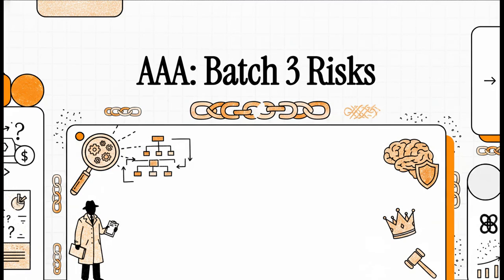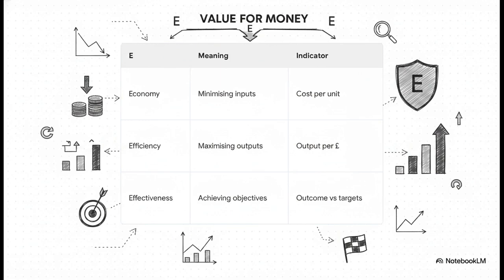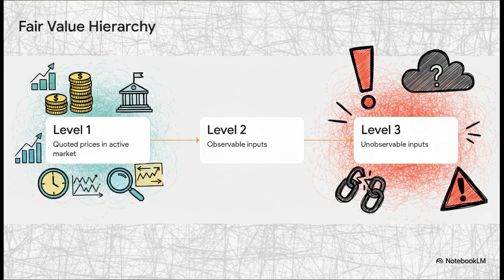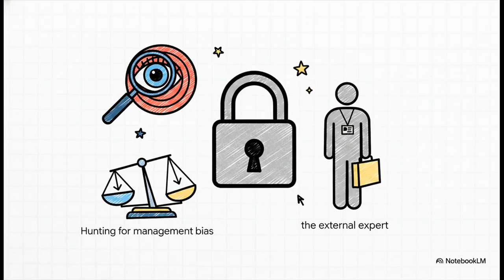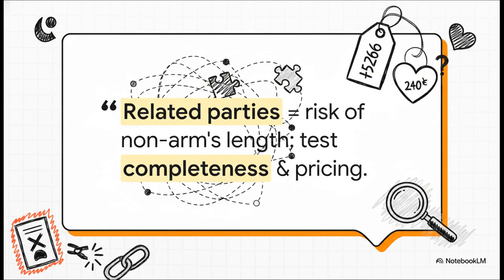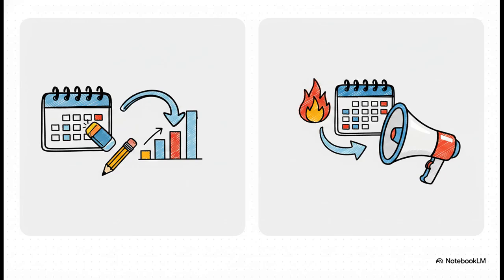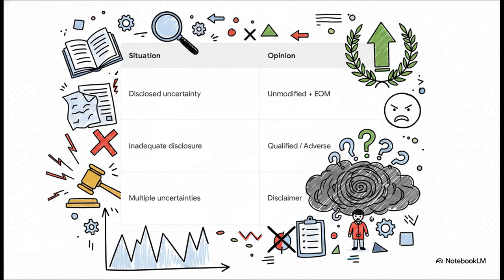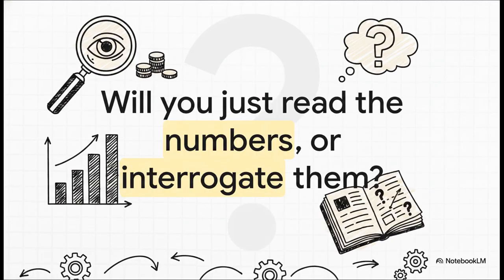ACCA AAA Risks | Audit Risk, Assessment & Response Strategy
Struggling with audit risk in ACCA AAA? This video explains how to identify, assess, and respond to risks in a clear, exam-focused way.
🔹 What you’ll learn:
• Audit risk model (AR = IR × CR × DR)
• Identifying business and financial statement risks
• Risk assessment procedures and documentation
• Linking risks to audit responses
📌 Perfect for ACCA AAA revision and improving technical accuracy.